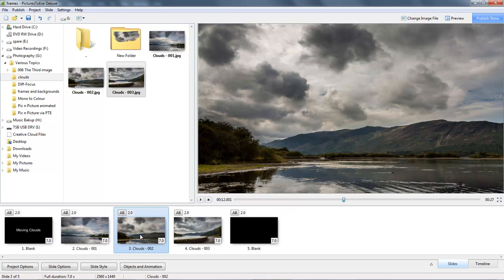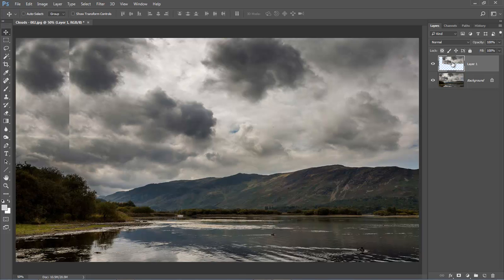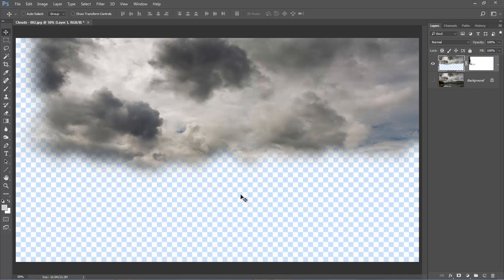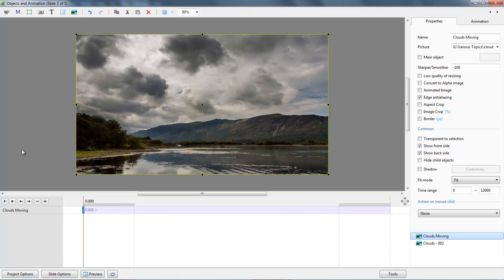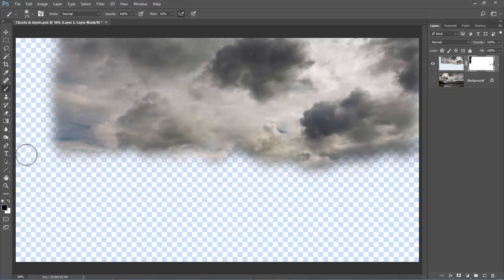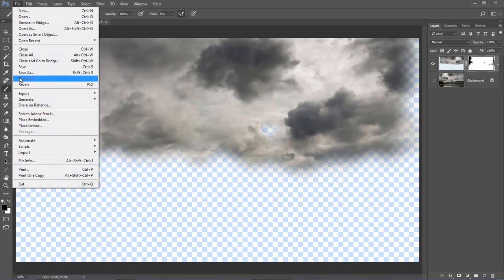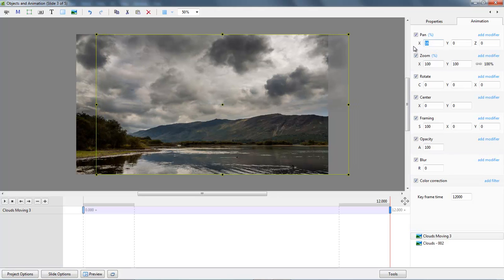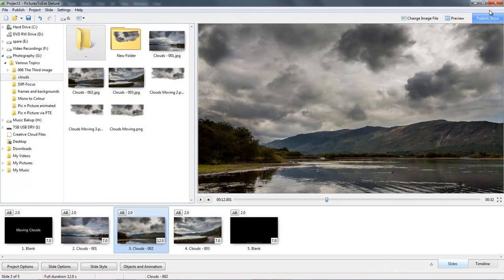Creative AV Video 012 Moving Clouds